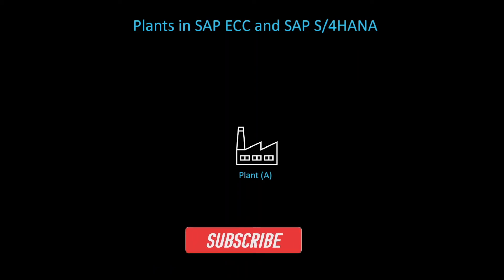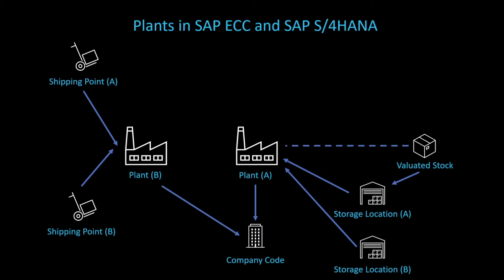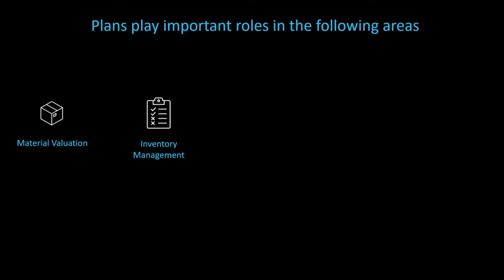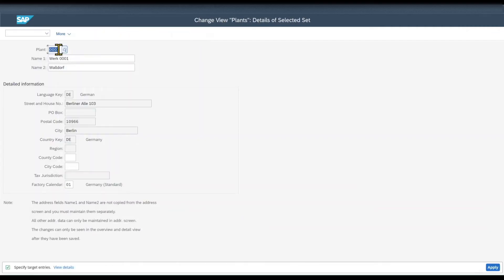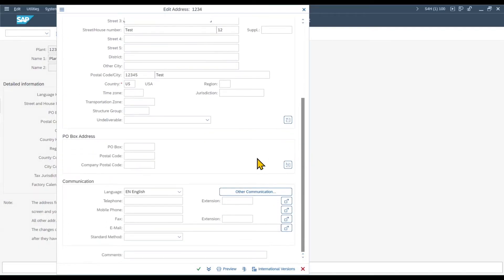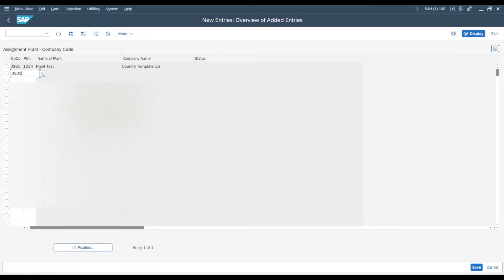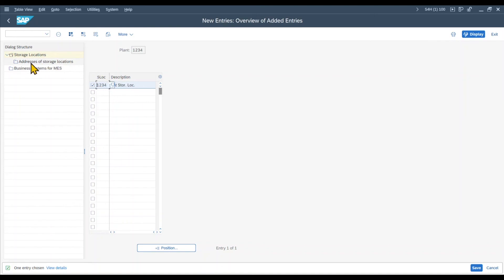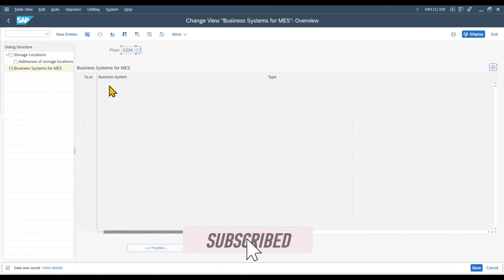How to create a PLANT and STORAGE LOCATION in SAP S/4HANA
This video will teach you how to create a plant and storage location in SAP S/4HANA materials management. Plants and Storage locations are central organisational objects in the SAP system. I will also show you how plants and storage locations are linked to each other as well to company codes in SAP.